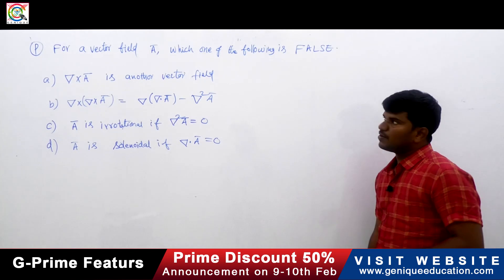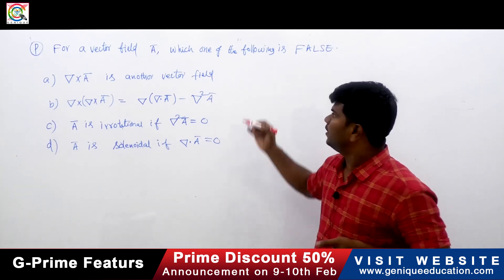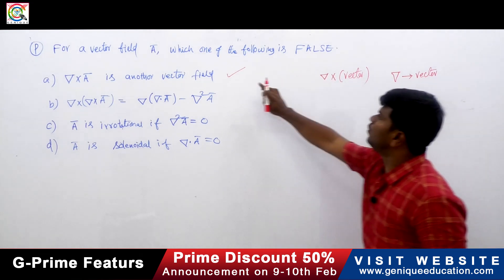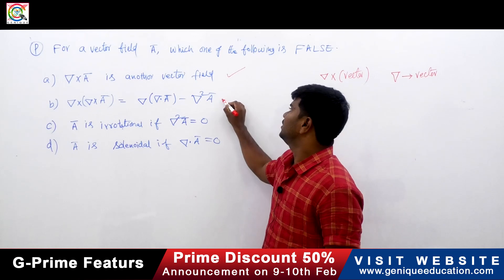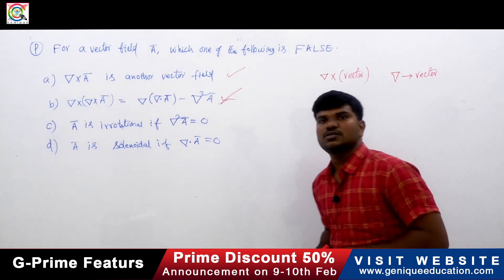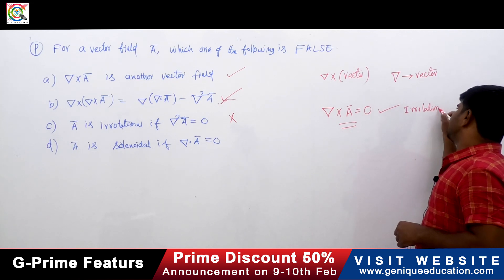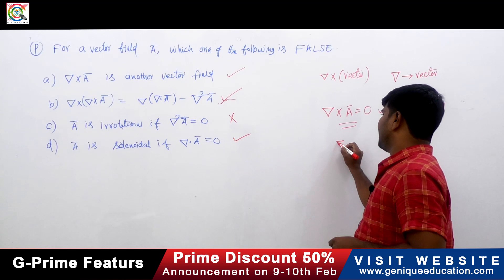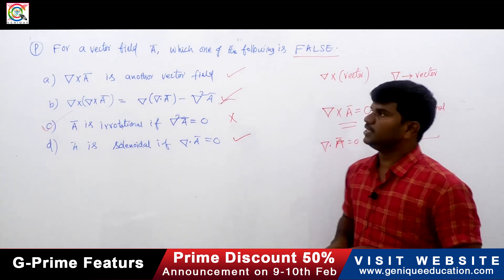GATE 2020 I Electronics I EMFT I Question Paper Discussion I Part 04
Our New Genique Je Study Channel for SSCJE/AE/State Govt Exams.

Playlist on this channel:
1. GATE Civil & Mechanical Crash Course

2. GATE Electrical Engineering Crash Course

3. GATE Electronics Engineering Crash Course

4. GATE Instrumentation Engineering Crash Course

6. 15 Minutes with Genique Team